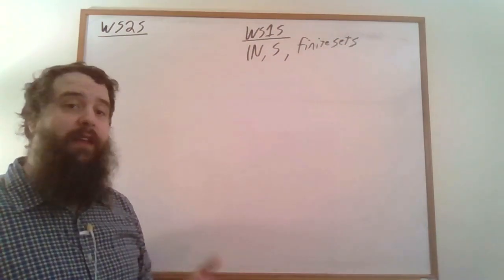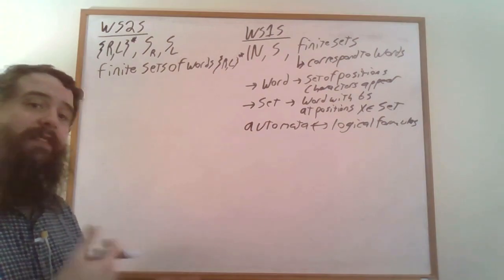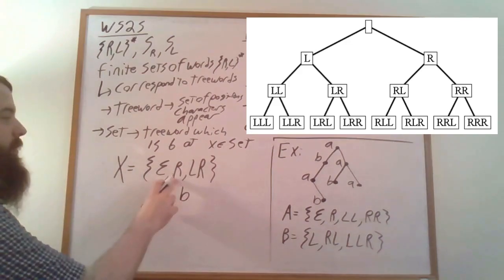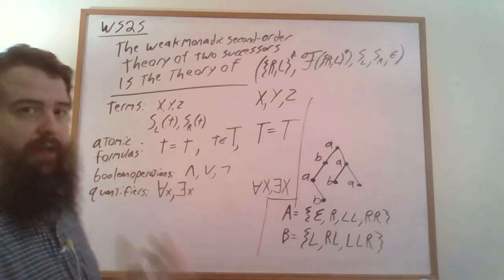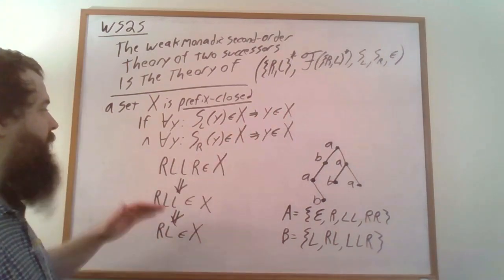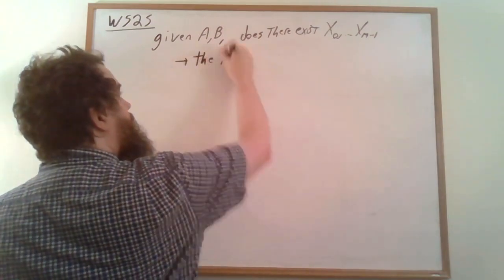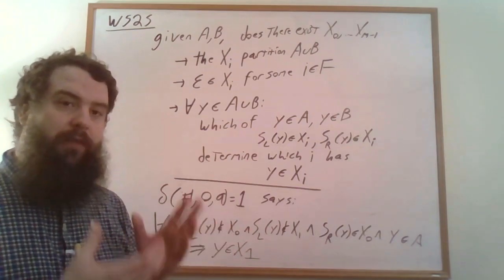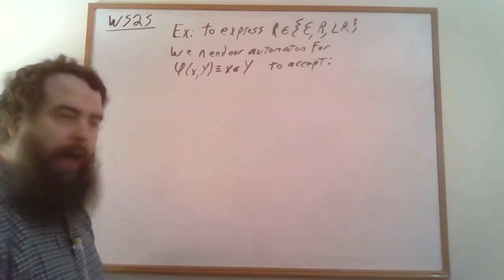Automata on Oddly-Shaped Words 6: The Weak Monadic Second-Order Theory of 2 Successors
In this video, I spell out how we can adapt the proof of the equivalence of word automata and WS1S to get a proof of the equivalence of tree automata and WS2S.

00:00 WS1S
03:46 The Translation
12:15 The Language of WS2S
17:26 Examples of WS2S Formulas
22:29 Automata to WS2S
28:00 WS2S to Automata

Prerequisites:
AoOSW 1: Deterministic Tree Automata
RLMT 2: Multi-input automata
RLMT 8: Working logically with words
RLMT 9: WS1S

Further Reading:
One can find this proof spelled out in more detail in Comon et.al.'s "Tree Automata Techniques and Applications", although their notion of tree-word is less suited to the task.

If you have questions or something didn't make sense to you, please help me improve this series by letting me know in the comments below!